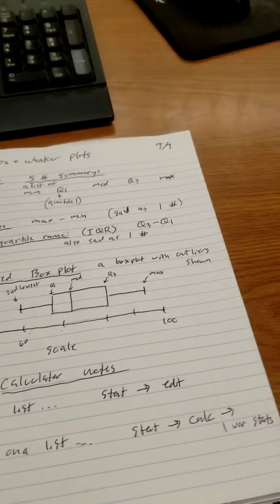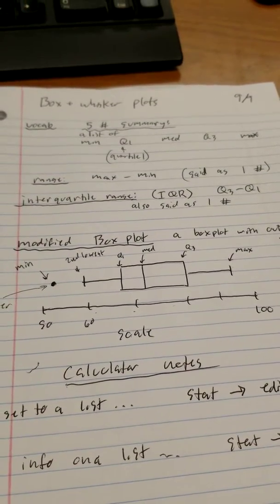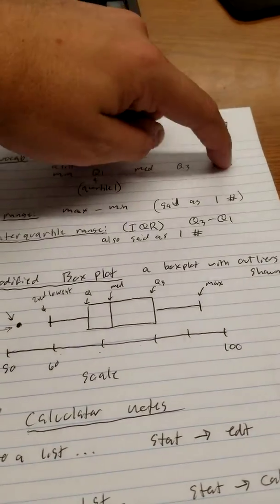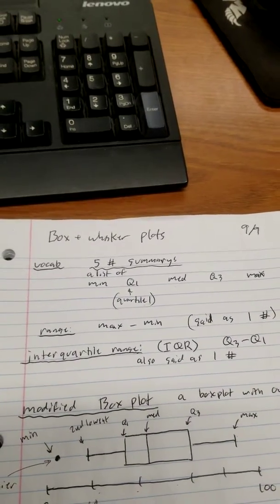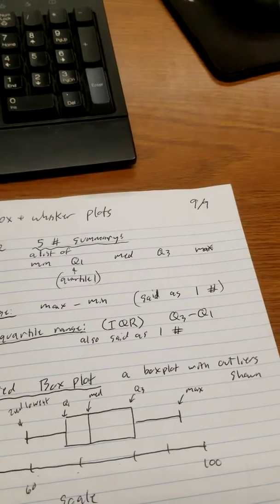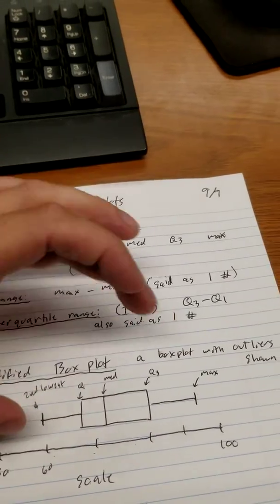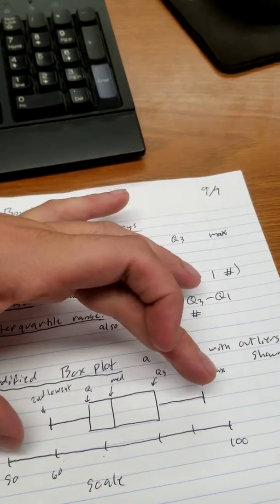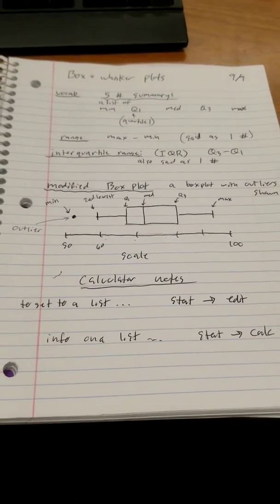9-9 box and whisker plots/socs